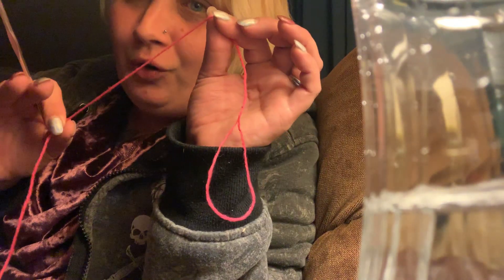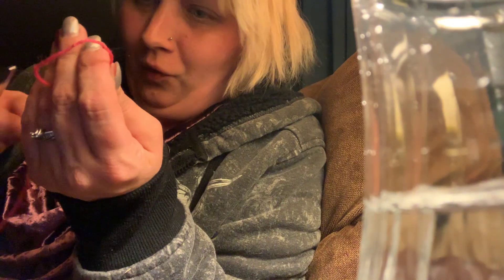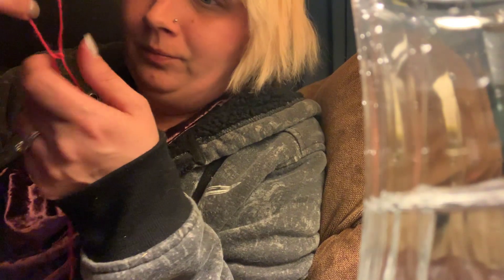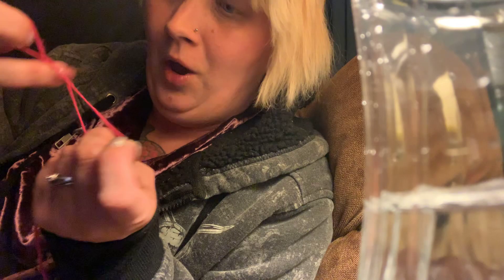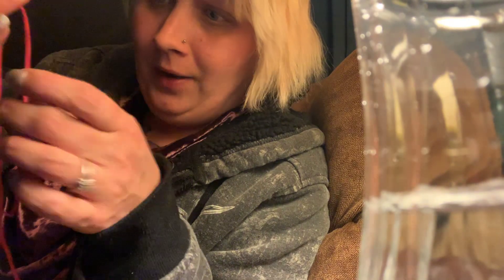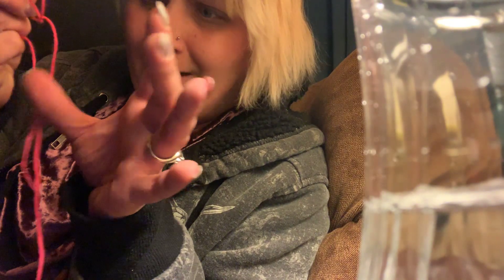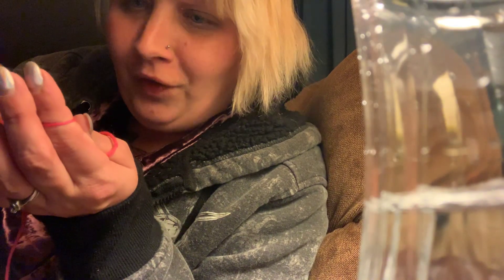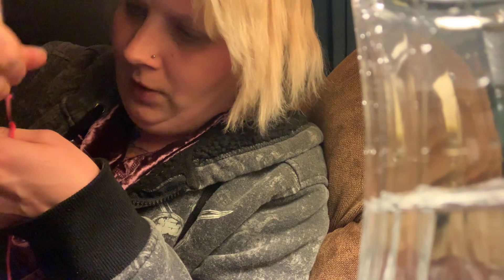March 1, 2019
Nope lol